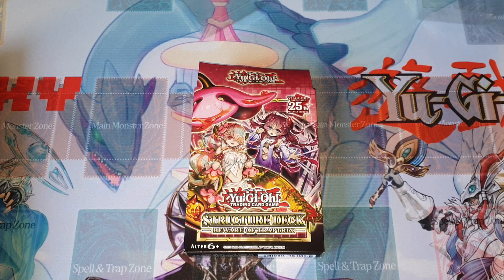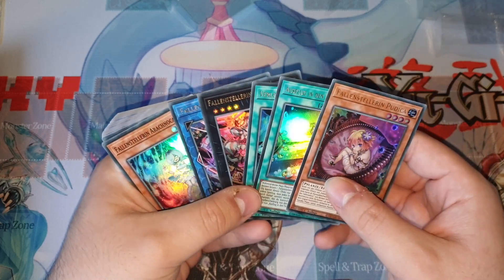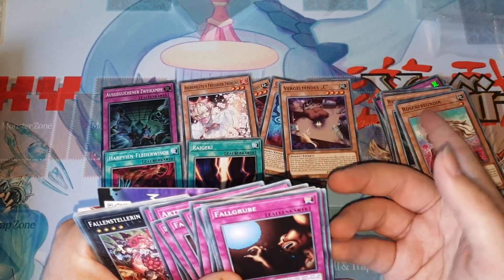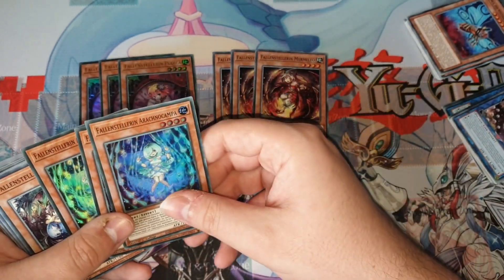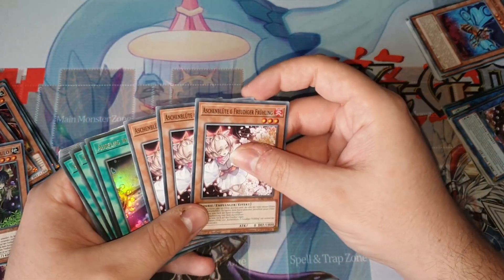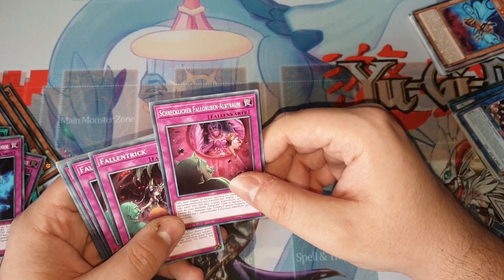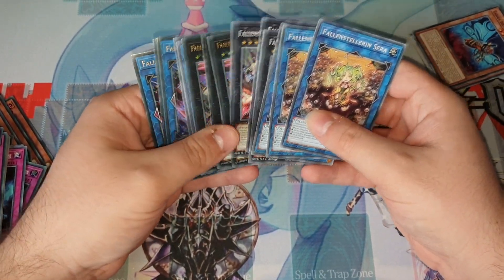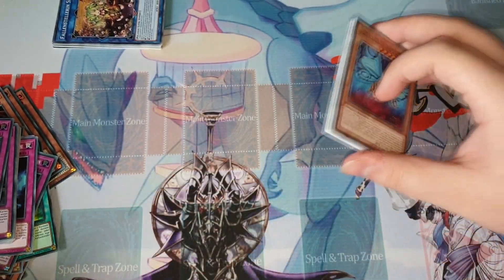Traptrix Structure Deck 3x - Deck Profile!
Hello everybody!
After almost a year of no uploads, I felt like returning to the scene with this deck profile consisting of only 3x Structure Deck: Beware of Traptrix! If you are on a budget, this is honestly the best option you could go for.

Flex signing out~